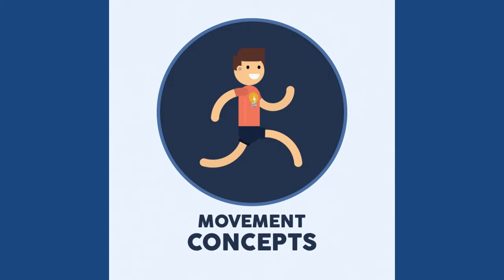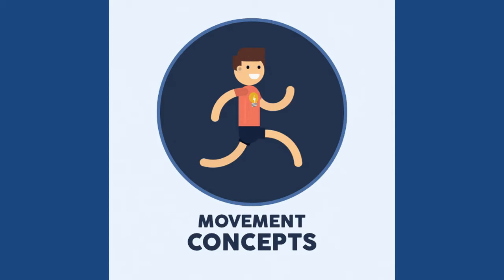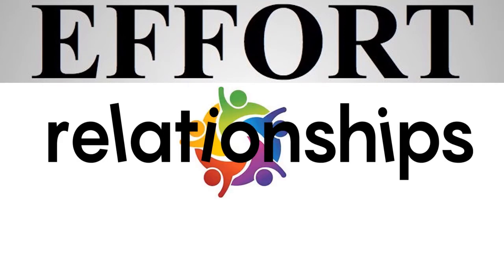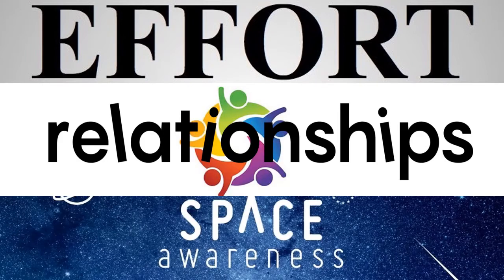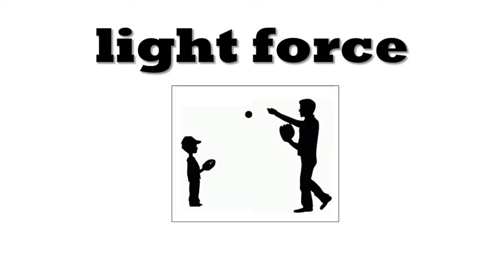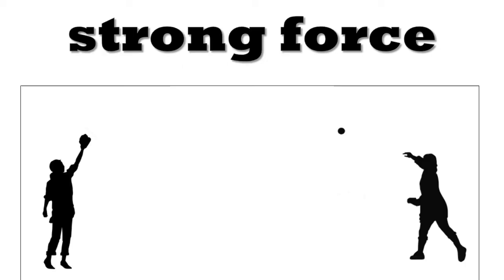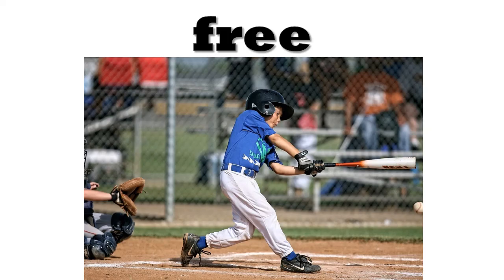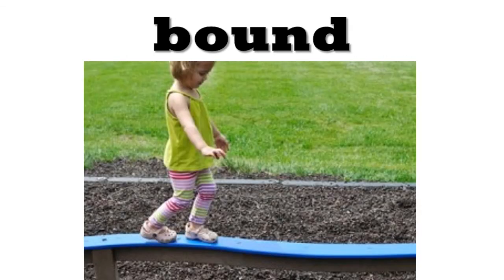elementary effort movement concept instruction for e-learning